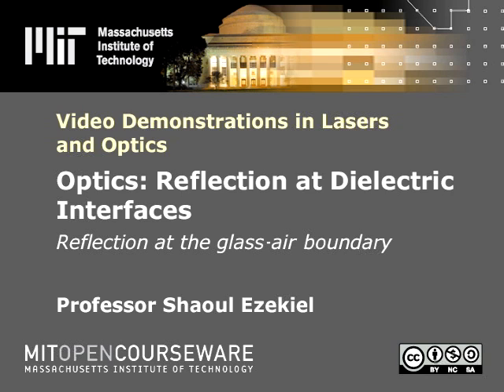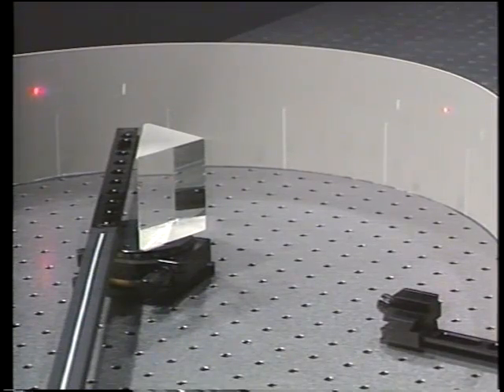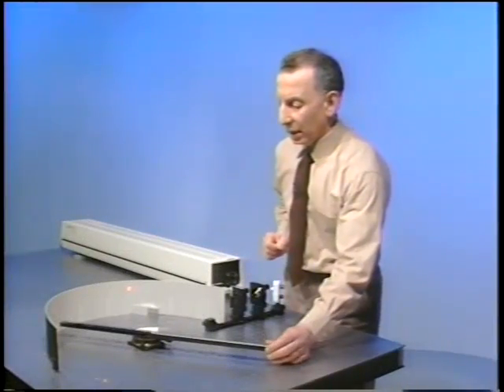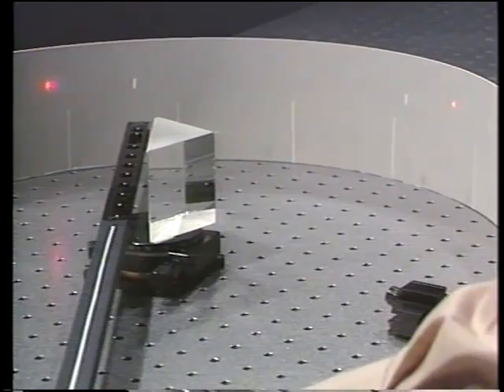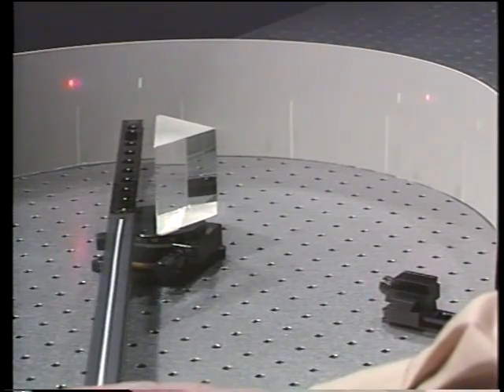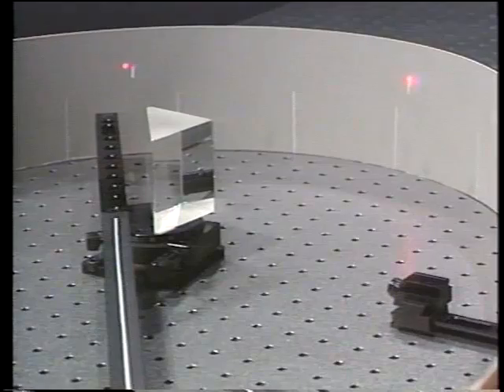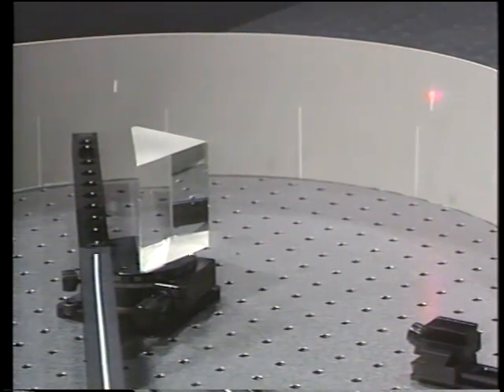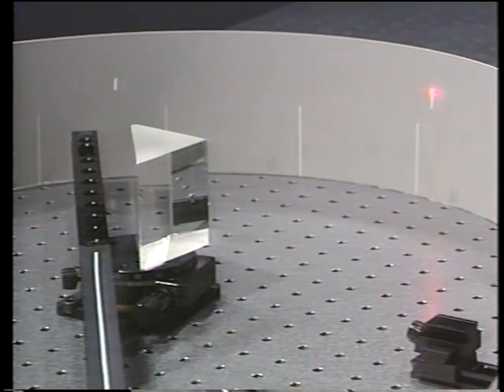Optics: Reflection at the glass-air boundary | MIT Video Demonstrations in Lasers and Optics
Optics: Reflection at the glass-air boundary